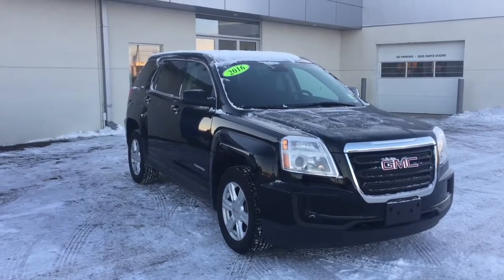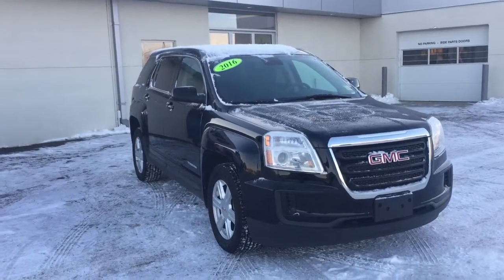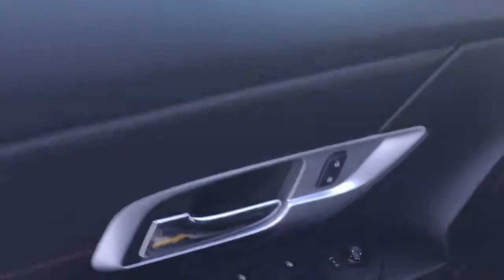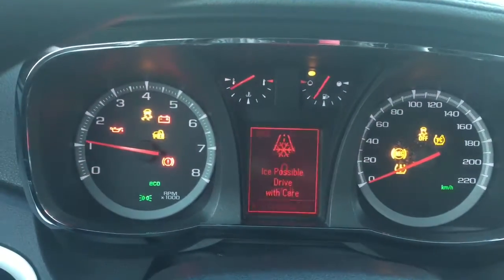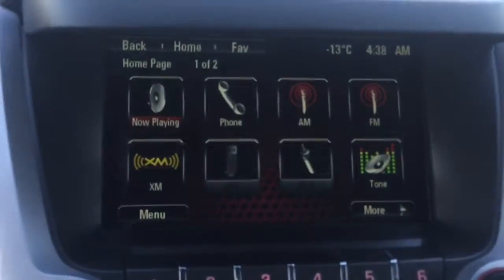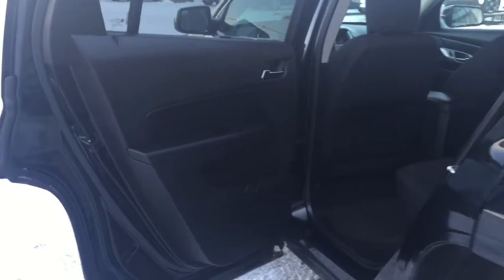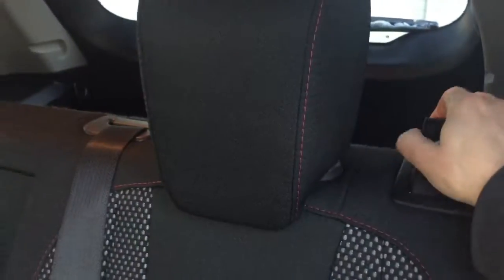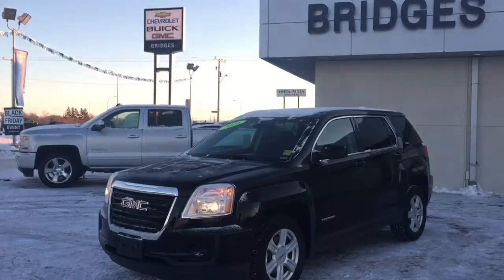2016 GMC Terrain SLE | Used 4 door Sport Utility 6-Speed Automatic | Bridges GMC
Introducing the 2016 GMC Terrain!

It comes equipped with all the standard amenities for your driving enjoyment. Top features include cruise control, an automatic dimming rear-view mirror, fully automatic headlights, and power windows. Smooth gearshifts are achieved thanks to the 2.4 liter 4 cylinder engine, and for added security, dynamic Stability Control supplements the drivetrain. All wheel drive keeps this model firmly attached to the road surface.

Our knowledgeable sales staff is available to answer any questions that you might have. They'll work with you to find the right vehicle at a price you can afford. Stop in and take a test drive!

2501 99 St, North Battleford, SK S9A 0S7